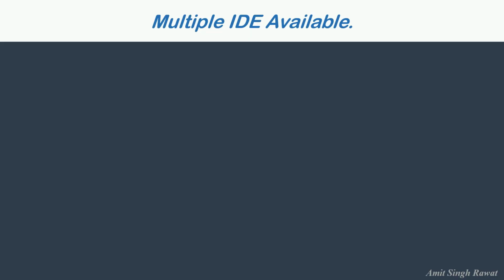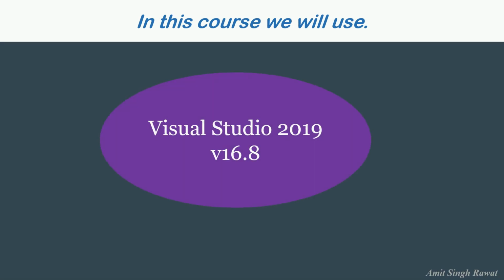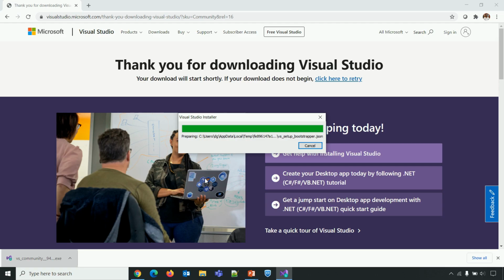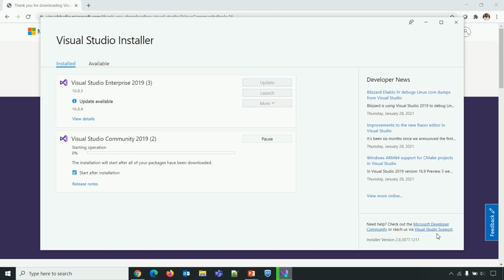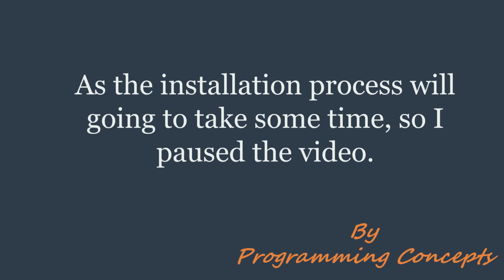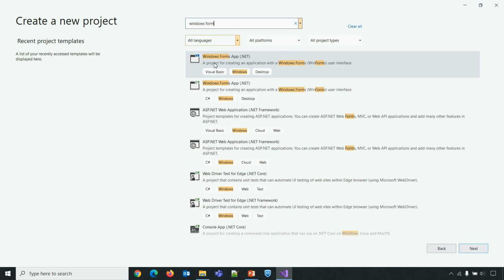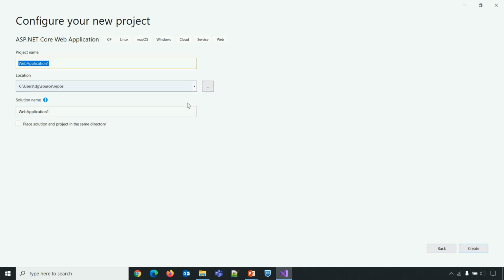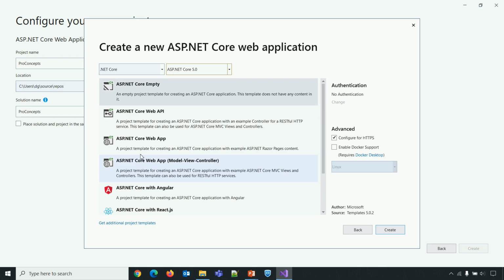Part 3. Setup IDE for ASP.NET Core Development (.NET5) with Visual Studio 2019.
In this video, we will set up IDE for ASP ASP.NET Core Development (.NET5) with Visual Studio 2019.